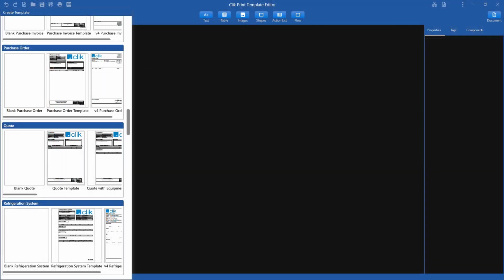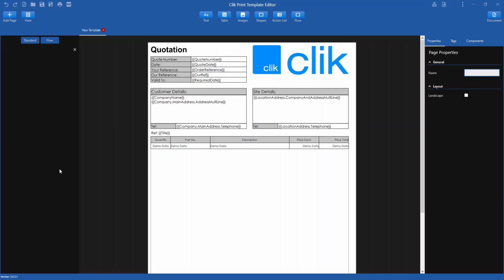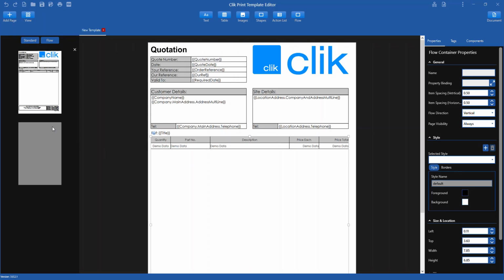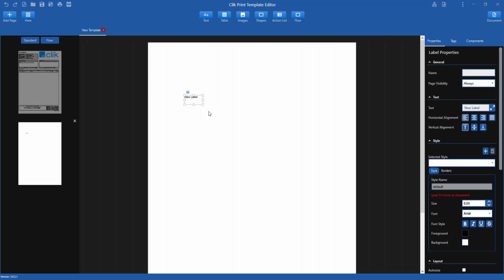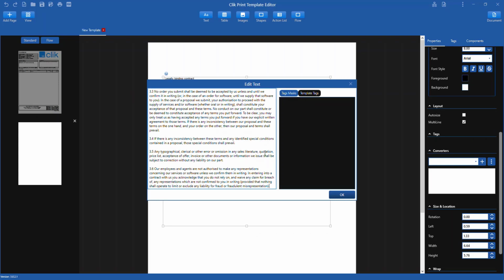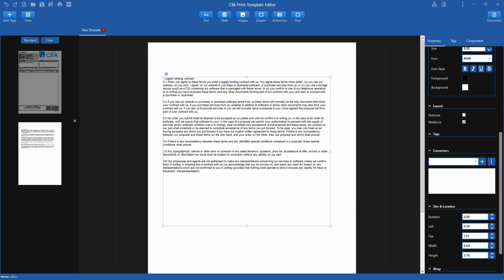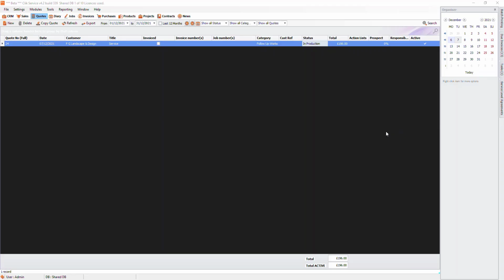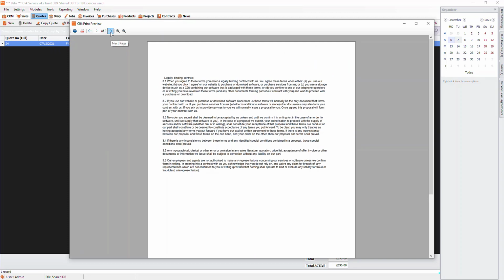How to Add T&Cs to Print Templates | Clik Service